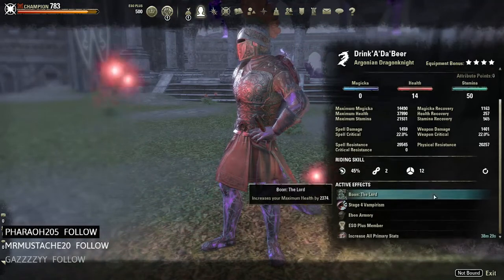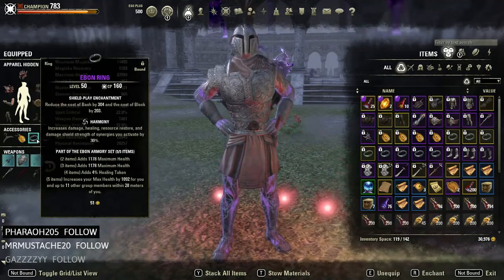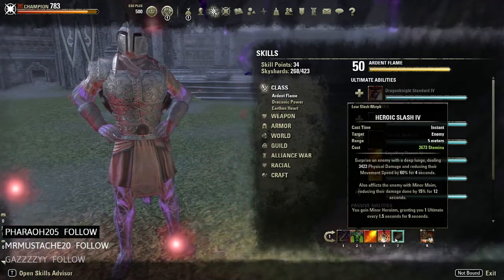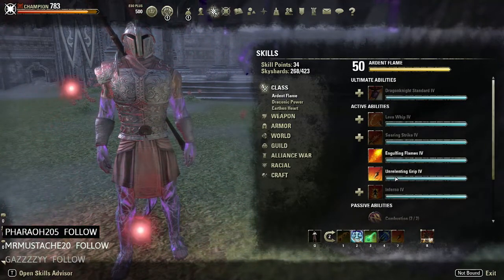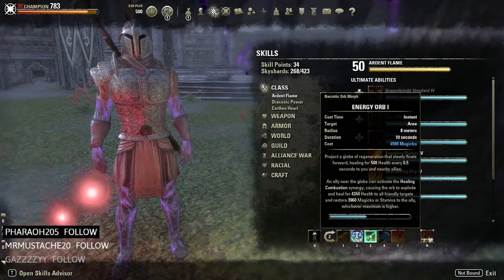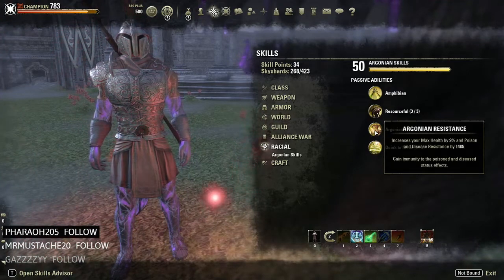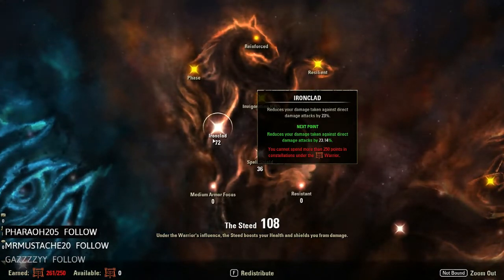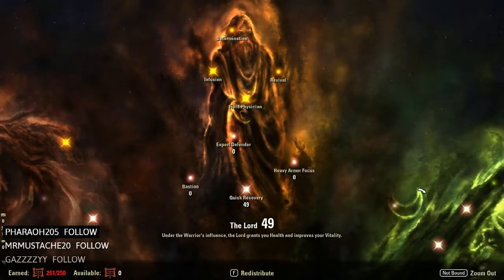ESO - Main Tank Build for VCR +3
This build video is for VCR +3 or just VCR in general. Hope this helps you all out. I have been messing with my CP alot and if I do change it, I will let everyone know.